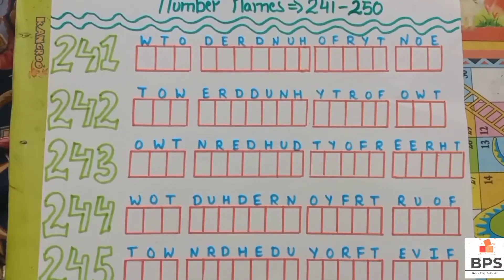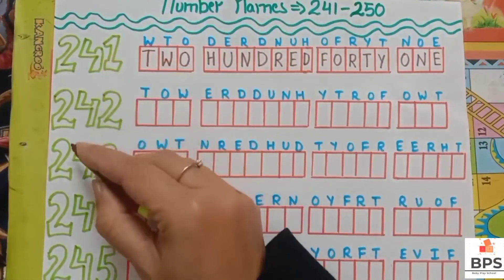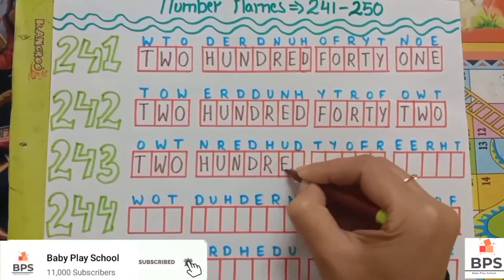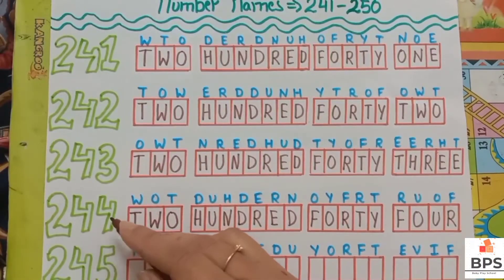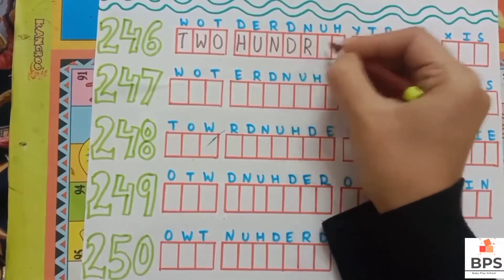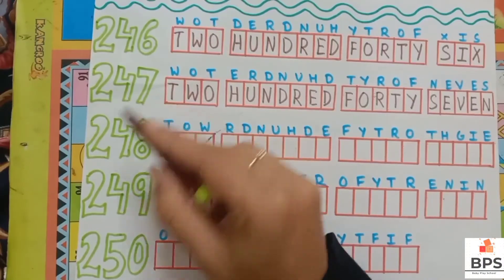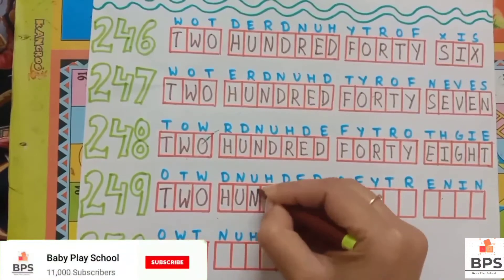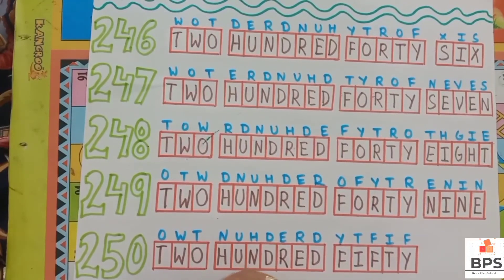Number Names 241 to 250 , Number names , Number Names with spelling, Number Names for kids, Numbers